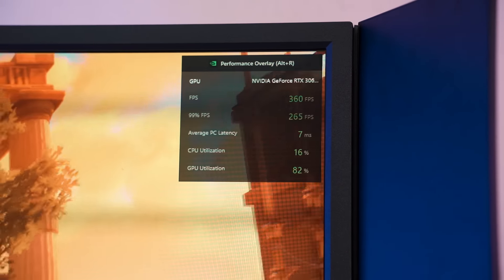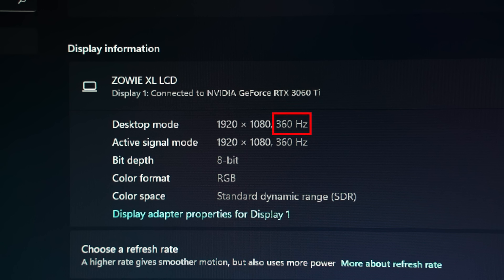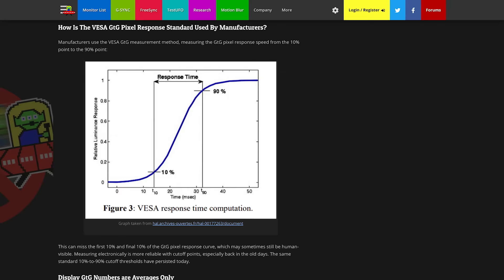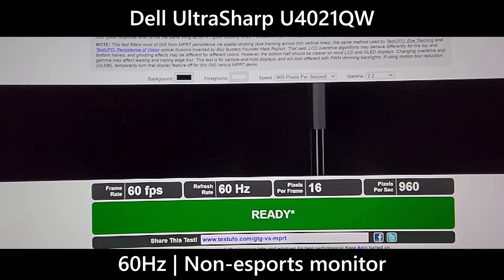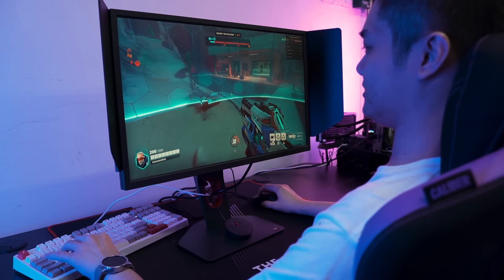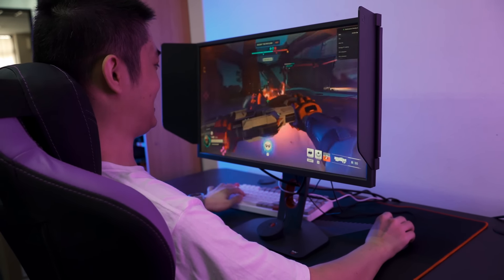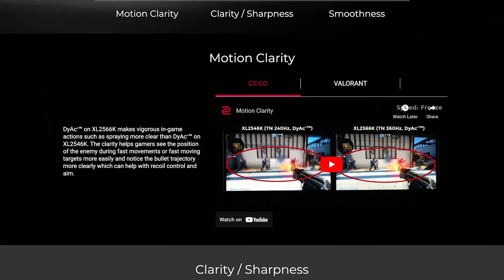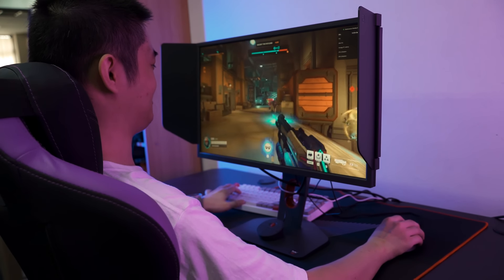You need more than just Hz & FPS | feat. DyAC+ using BenQ ZOWIE XL2566K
Higher refresh rate and higher FPS is always better - but it's not the complete story. Let's talk about what truly makes your gaming experience better.